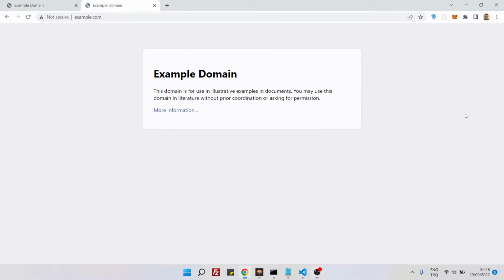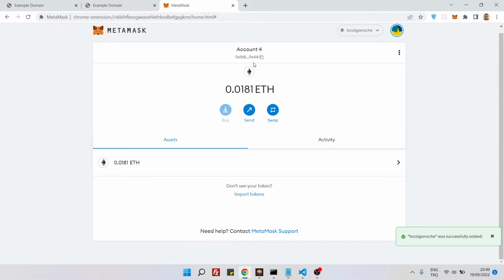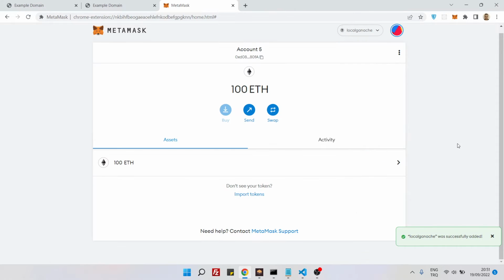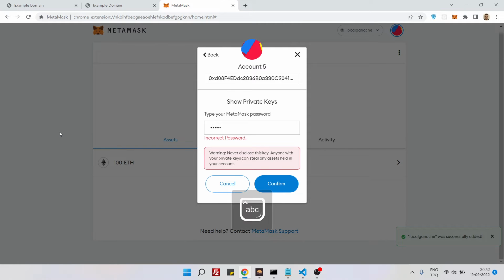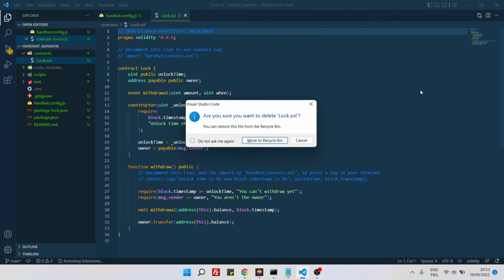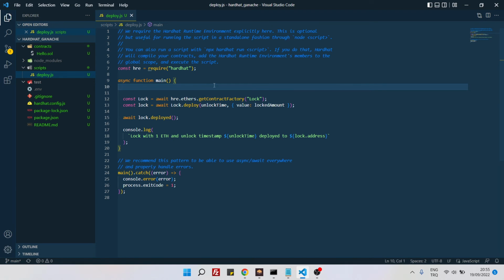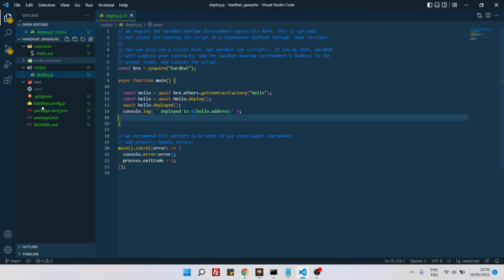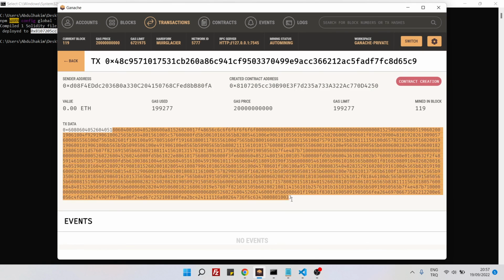Connect Hardhat to Ganache and deploy a Contract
Hello, we will connect Hardhat to Ganache and deploy a smart contract. First we will add ganache to Metamask. Then we will add one of the Ganache account to Metamask by using its private key. Later we will create a ".env" file to store our private key and provider url.

Then we will configure our hardhat.config.js
Then, we will create a simple smart contract.
And then we will configure our deploy.js
and then we will deploy our contract.